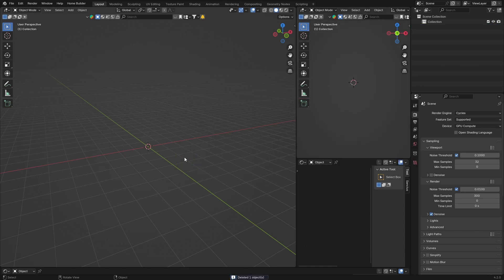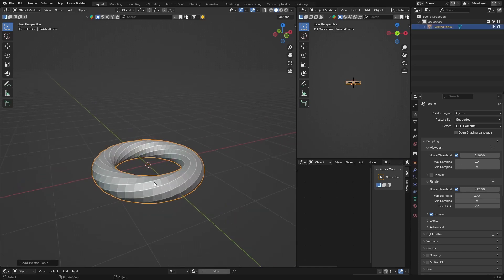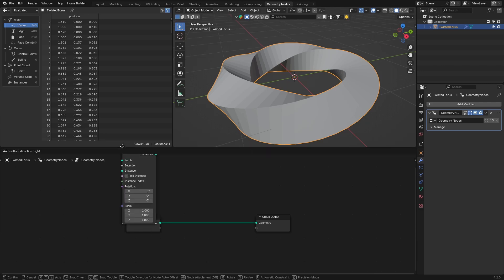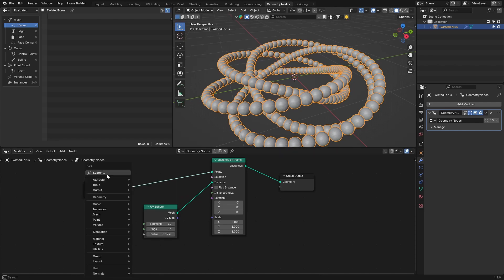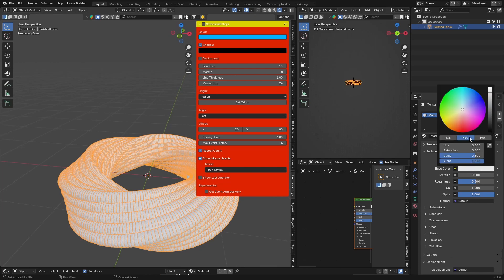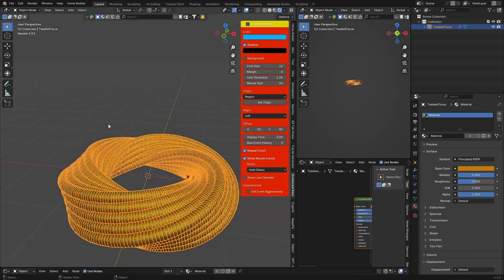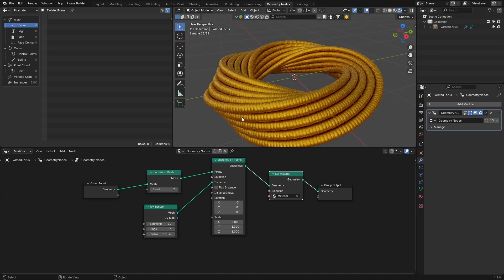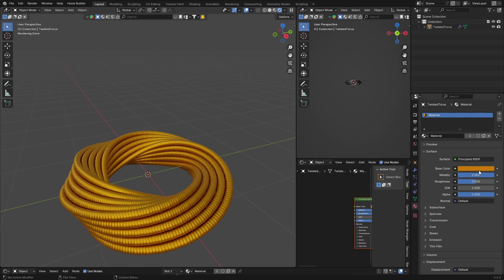Abstract Twisted Torus Blender Tutorial